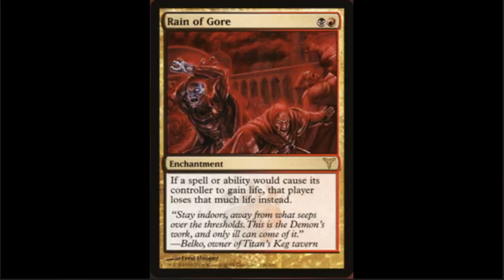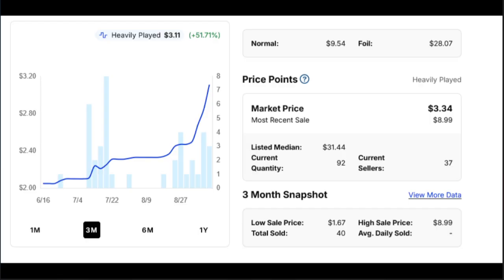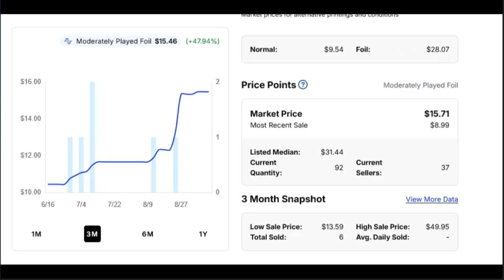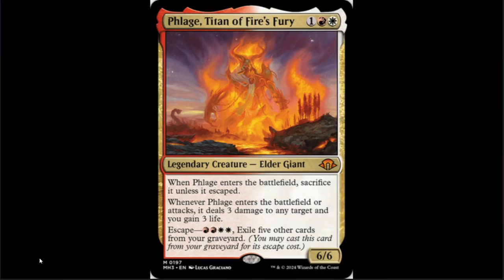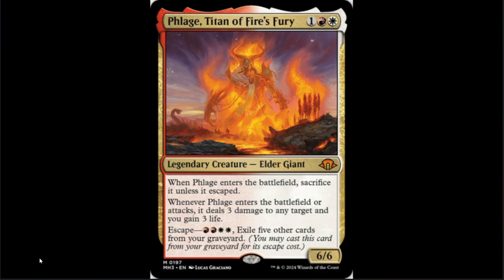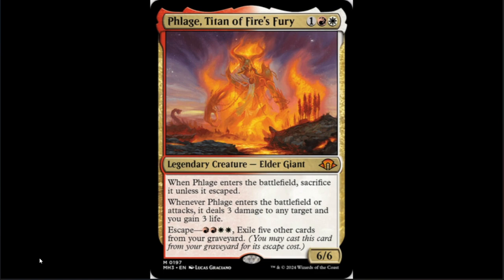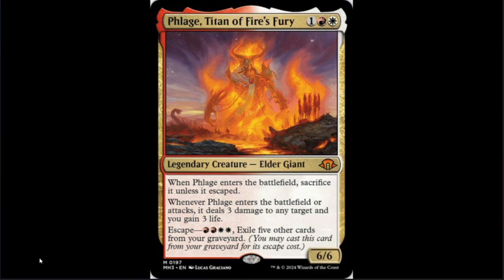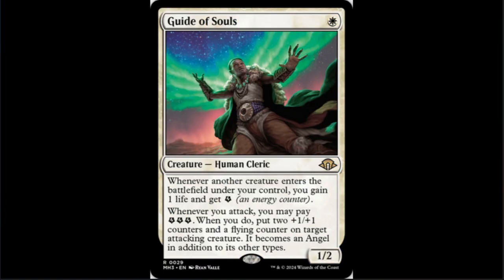Old card spikes to $20 after MH3 cards hit modern